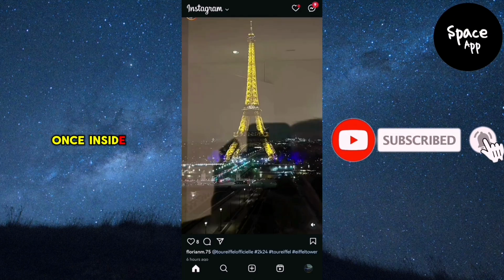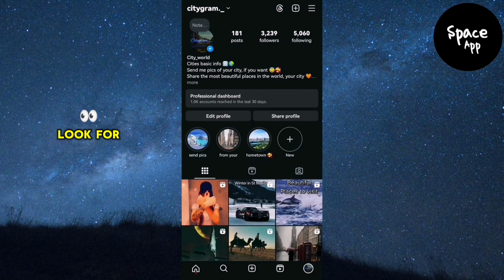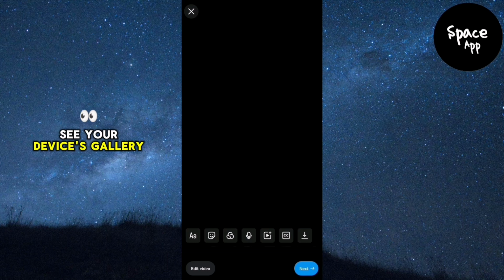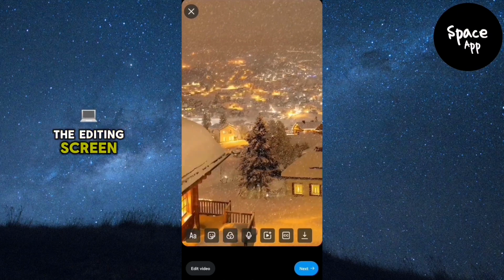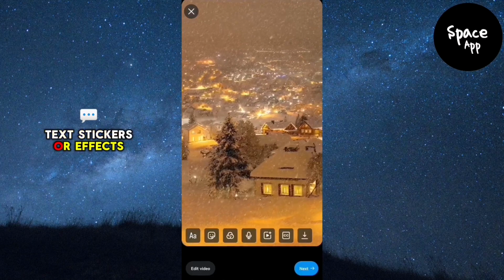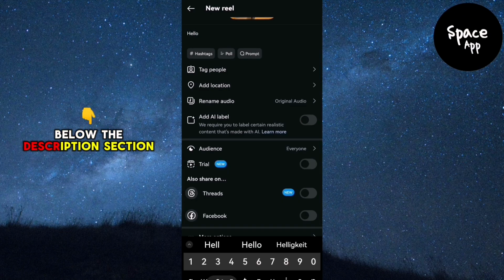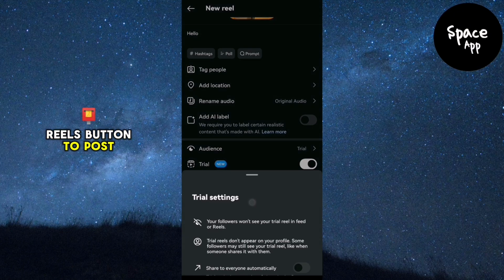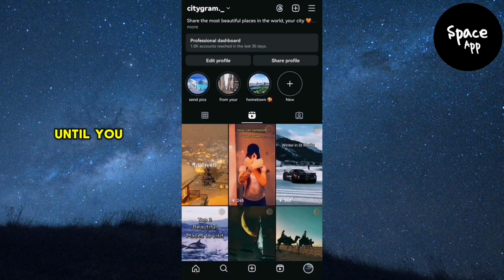How To Post Trial Reels On Instagram | iOS & Android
Learn how to post trial reels on Instagram and experiment with your creative ideas before sharing them with your audience. This step-by-step guide explains how to use Instagram's features to test content, adjust settings, and make sure your reels are perfect before going live. Whether you're a content creator, business owner, or just someone who loves making fun videos, this tutorial will help you improve your Instagram Reels strategy and engage your followers effectively. Start creating with confidence today!